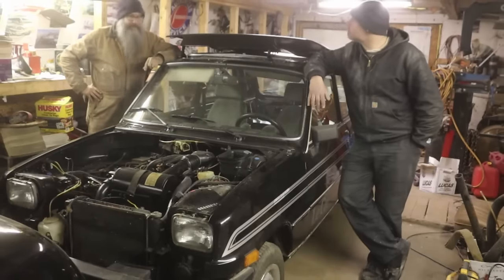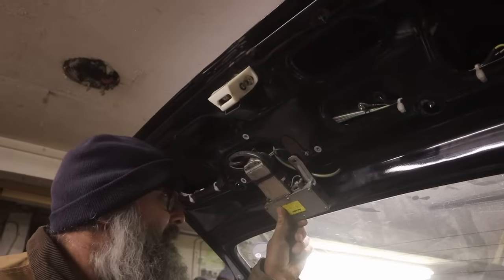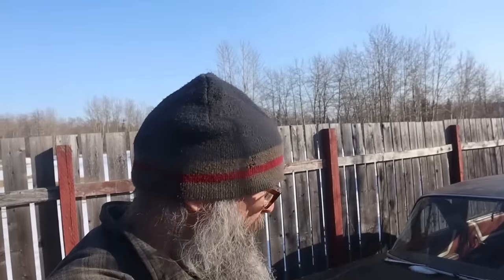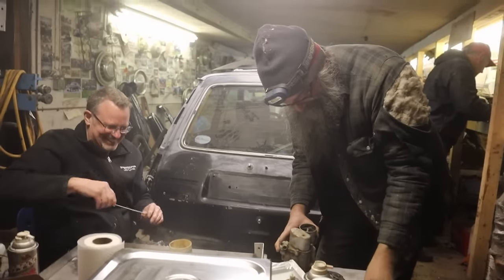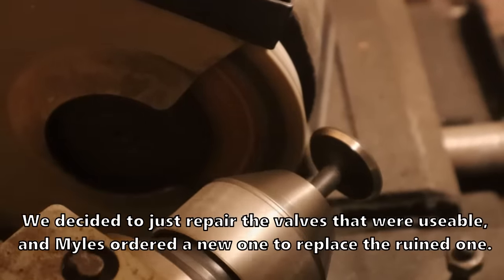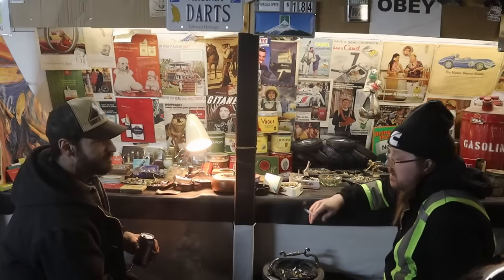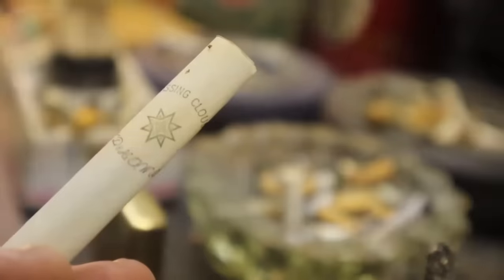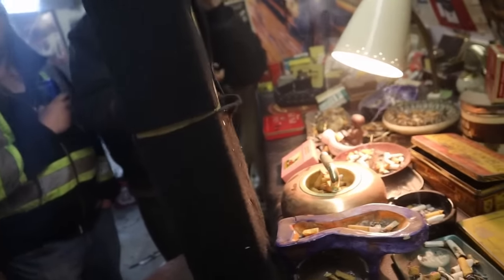1959 Buick LeSabre Flattop Nailhead, Renault 5 into the Bodyshop, and Classic Darts is Back!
Hi guys! Another busy week!  Dean and I get busy strippig dow the Renault 5 for a fresh paint job, and then the Agents are all here as we continue to assemble and gather bits for the 1959 Buick LeSabre project... Then: Time for the much-anticipated return of Agents 673 and 024 and a special new episode of "Classic Darts"!  Also: At the CWMC store this week: Free "Dean's Greasy Flips" beer cozies with every "Same Old Shit" coffee mug!
  Our 8mm film is back from the developer; I'll be including bits of it in the next several weeks' videos... Hope you enjoy these clips; I cropped them to fit this time. Special thanks to Steve Dean and Niagra Film Labs in Toronto.

Mailing address:

253, 22169 TWP 530
Ardrossan, Ab
Canada
T8E 2J1